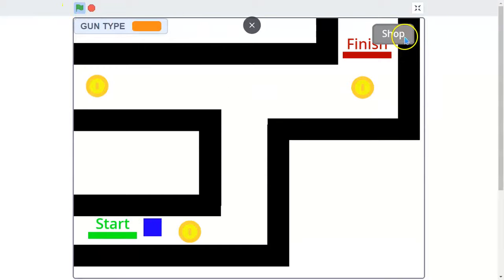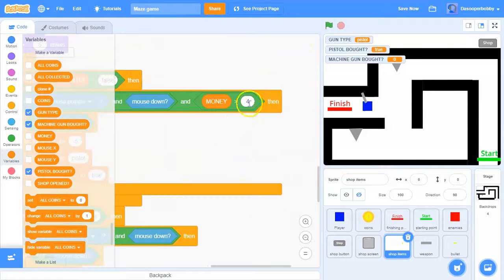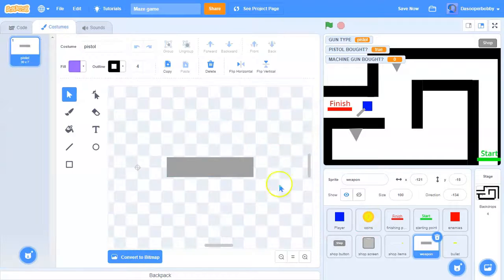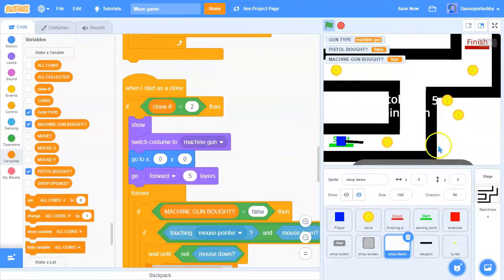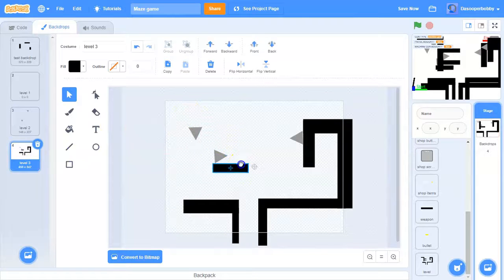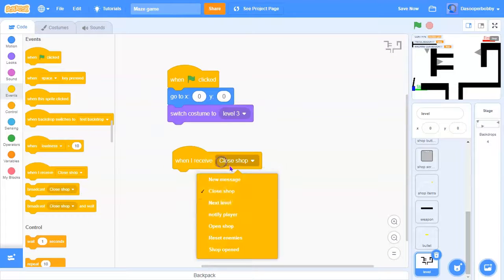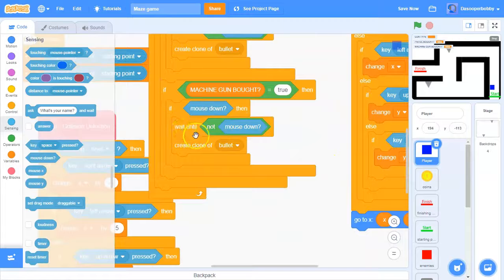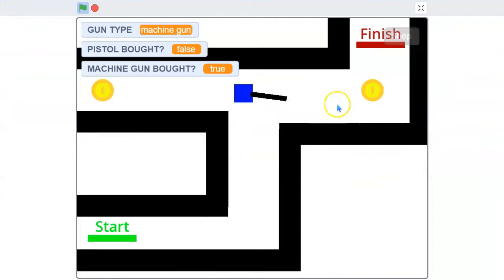How to Make a Maze Game || Scratch 3.0 Tutorial (Part 8)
Hey guys! This is part 8 on how to make a Maze Game in Scratch 3.0. In this video we'll be looking at how to buy the machine gun from the shop and how to make it shoot.